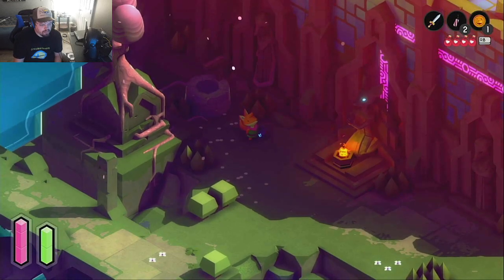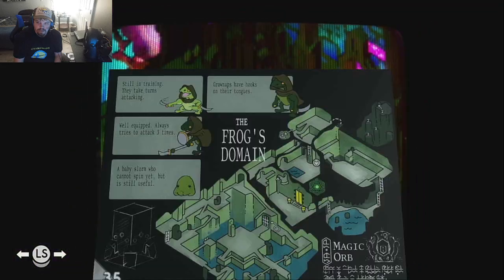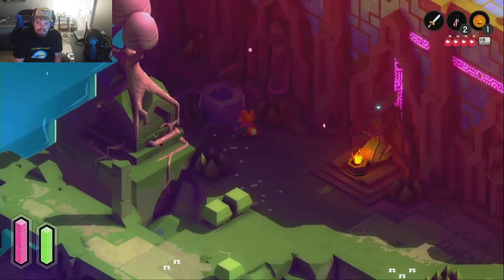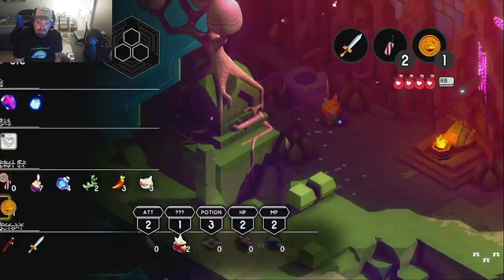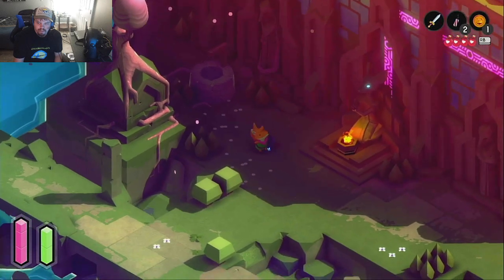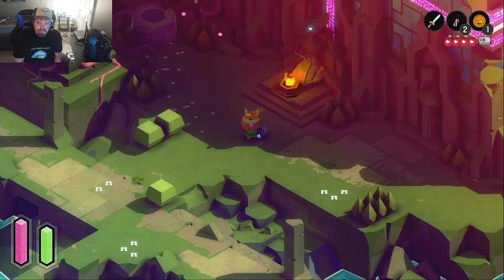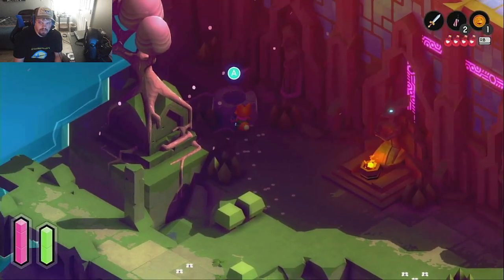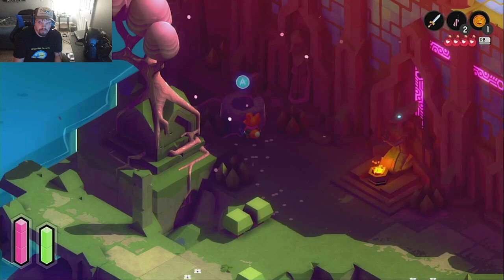Tunic How To Use Fox Coins